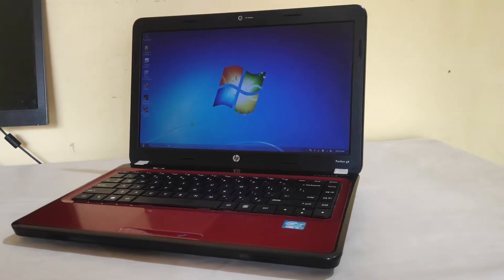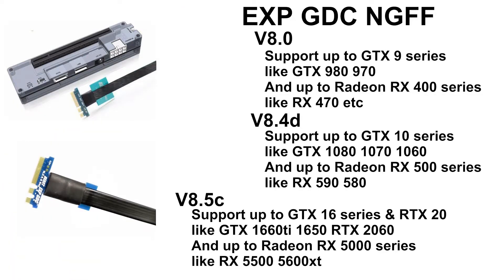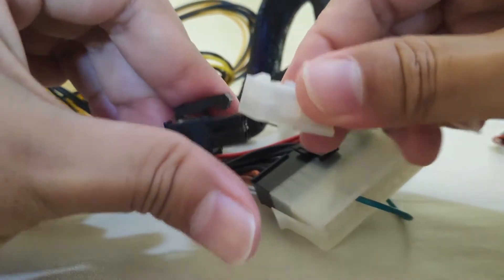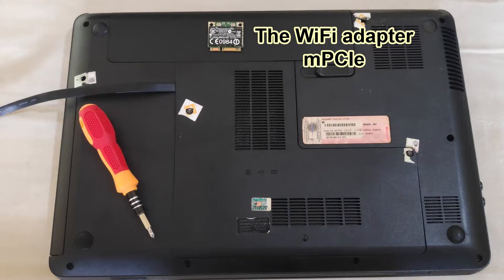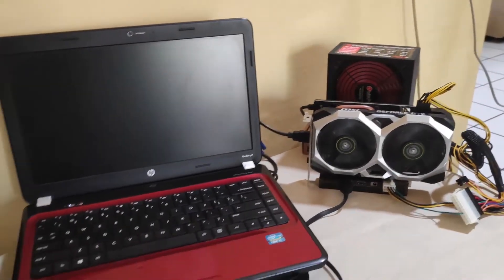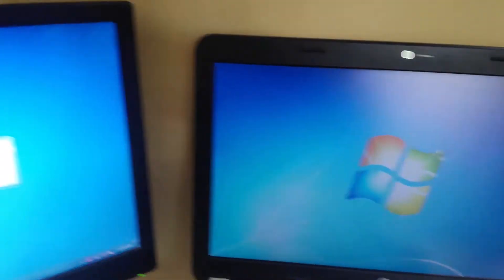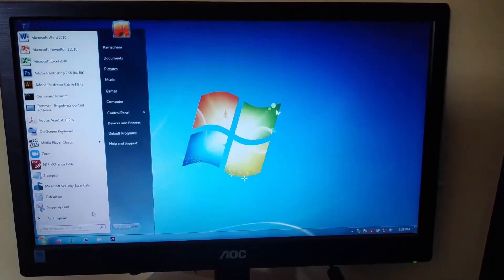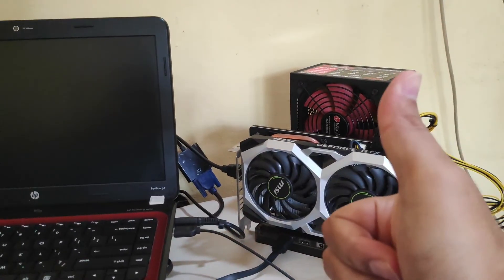EXP GDC Beast V8.5c eGPU with GTX 1660 ti on Old Laptop from 2012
EXP GDC V8.5c eGPU with GTX 1660ti and A Laptop from 2012

A Guide to install eGPU on Old Laptop for gaming and entertainment purpose.

00:22 Laptop's Specs
00:37 Opening the Laptop's case
01:11 Determining the type of Network Adapter
01:52 Various Cheap eGPU types
02:23 Unboxing EXP GDC V8.5c
03:16 Power Supply PSU preview
03:45 Connecting Cables
04:51 GTX 1660 ti preview for eGPU
05:03 Mounting the Graphics Card to the eGPU dock
05:33 Connecting mPCIe cable to the Laptop
06:17 Connecting HDMI ethernet to the eGPU
06:44 Changing BIOS config
07:31 Full BOOT Laptop & eGPU
08:14 installing NVidia driver like normal
08:25 What NOT TO Do with eGPU setup
09:00 What I HAD TO DO with my eGPU setup
09:22 Why I need to Disconnect Laptop's Display
10:08 Gaming test NFS Hot Pursuit 2010
13:43 SHUT DOWN Test